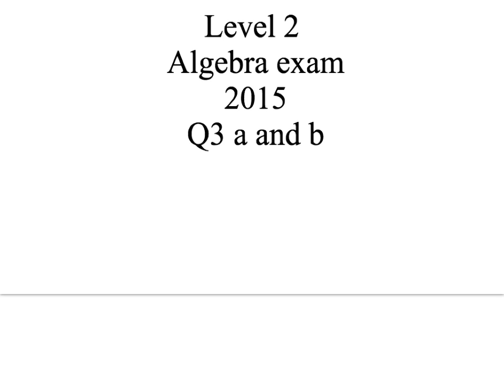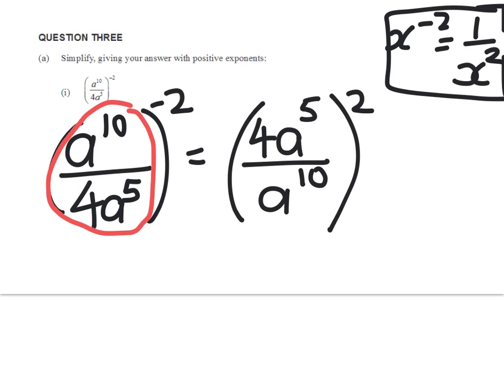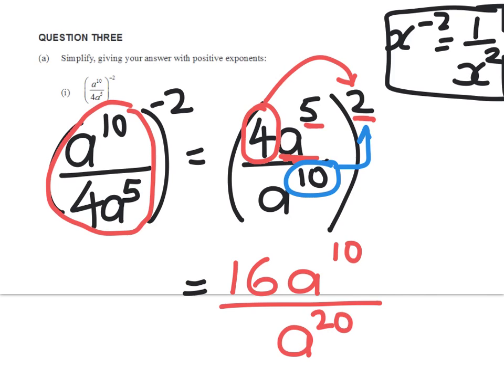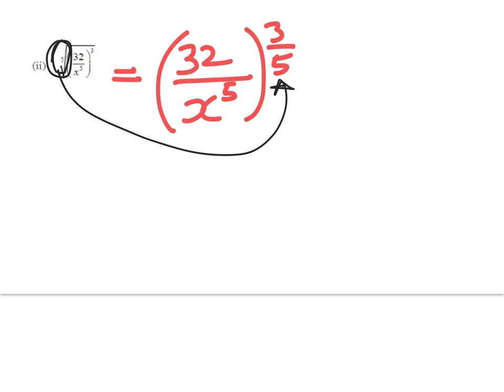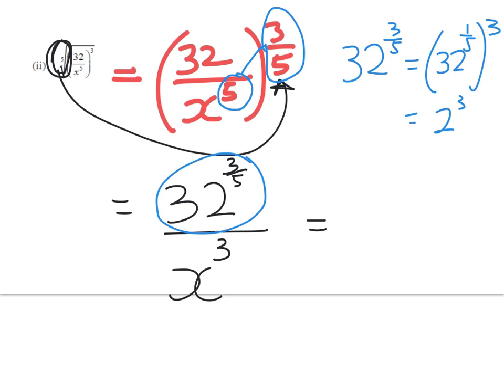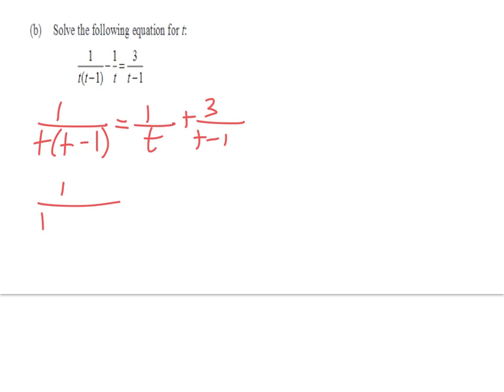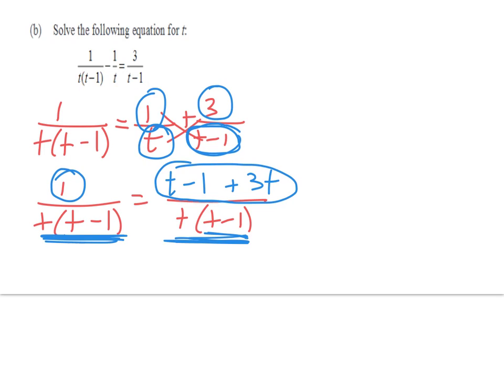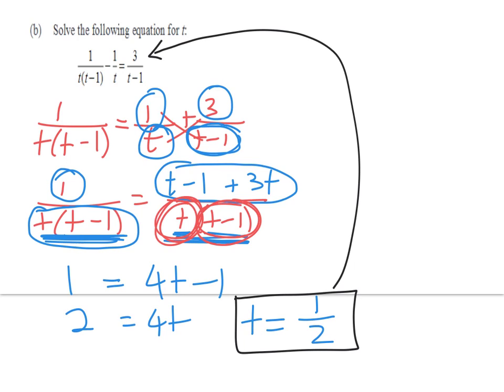Level 2 Algebra 2015 Q3 a b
Simplifying with fractional and negative exponents. Algebraic fractions.